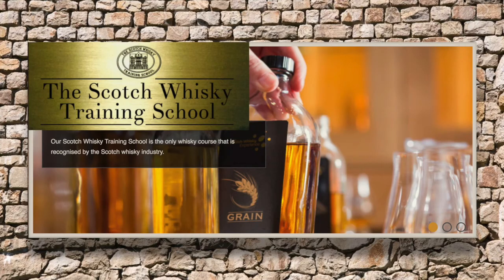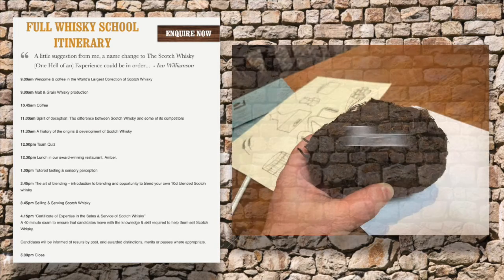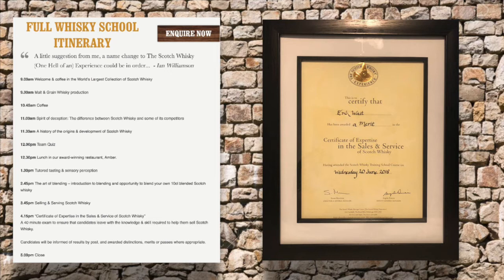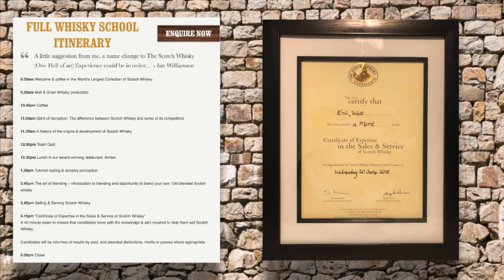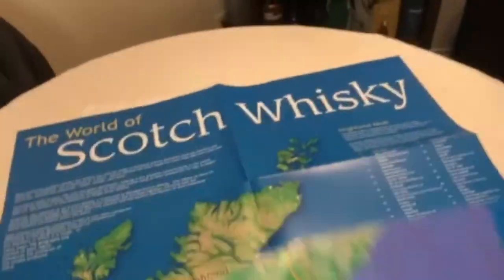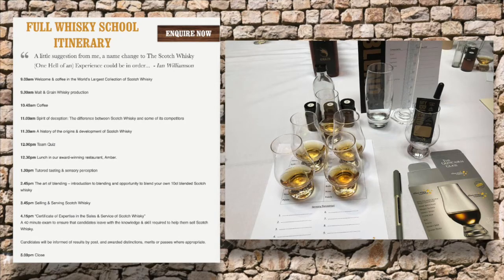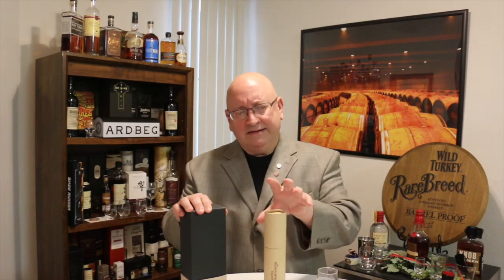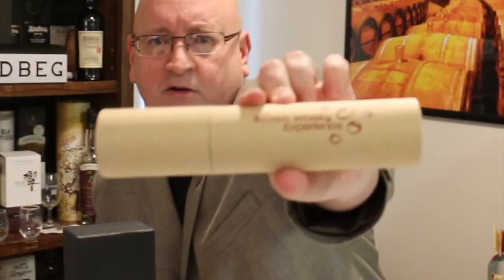Day 6 - The Scotch Whisky Training School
In this video I share my journey to Scotland and The Scotch Whisky Training  School.